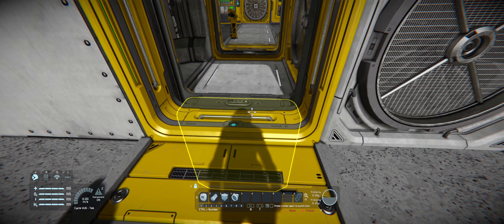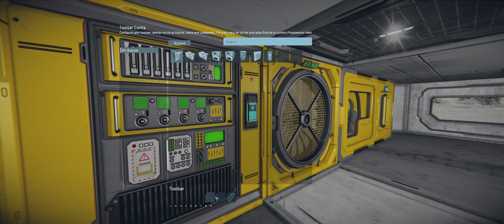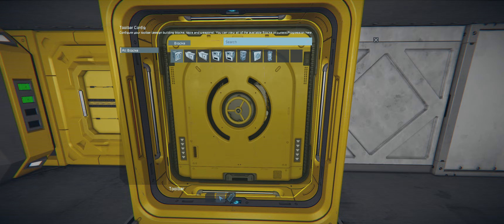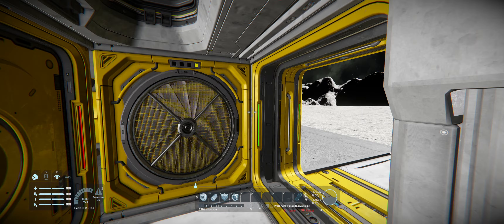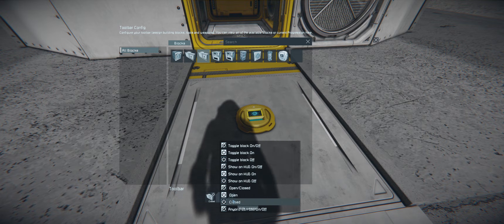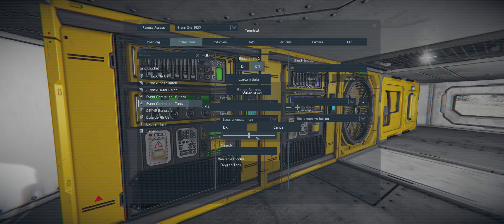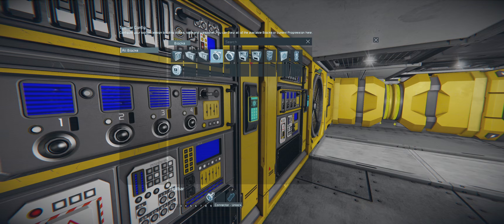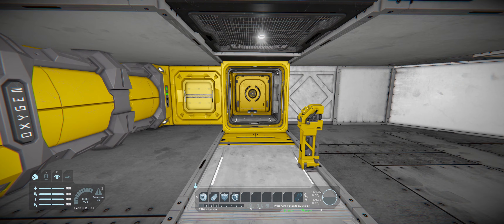Super Simple Airlock in Space Engineers! 100% Vanilla, No Scripts! Just 1 Event Controller!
✅ Easy airlock setup that only takes a single Event Controller, two Doors, and an Air Vent.
Based on Keen's original airlock from the event controller addition.

I will show you the blocks needed, how to setup the event controller, the logic behind the events, and how to operate.

I also cover adding a bit more optional complexity like setting up buttons, automating with sensors, and creating a valve system for the airlock tank to not fill up. (Tanks need some empty space for the airlock to depressurize to)

📋 *Airlock Steps:*
_Initial State:_
    • Outer door *open* and *on*
    • Inner door *closed* and *off*
    • Airlock vent *depressurize on*
_Event Controller:_
    • Event = Door Open (2nd slot is Door Closed)
            _Build Info renames to Door Finished Open/Close, which makes more sense_
    • Selected Blocks = both inner and outer doors
           *Do not check the AND gate, we need "either" door closing*
    • Select Actions:
         • Toolbar 1, 2nd slot (close) = inner door toggle on/off
         • Toolbar 2, 2nd slot (close) = outer door toggle on/off
         • Toolbar 3, 2nd slot (close) = airlock vent depressurize on/off
_Airlock Vent:_
    • Setup Actions:
        • 1st slot (pressurized) = open inner door
        • 2nd slot (depressurized) = open outer door
_Buttons:_
    • Inside Button = close outer door
    • Outside Button = close inner door
      (or even easier, set both buttons to close a group with both doors)
_Sensor (with sensor outside the airlock):_
    • Inside the range = close inner door
    • Outside the range = close outer door

The airlock  is managed by the *Event Controller (EC)* by "flipping" the state of doors and vents.
The key is that the EC doesn't know the current state; it just changes the state to its opposite.
So the *Initial State* of the system is crucial.

_Pressurization Cycle_
1.  Outer door closes, the EC is triggered.
2.  The EC flips the state of the system:
    • The *inner door* is flipped to *on* so it can be opened later.
    • The *outer door* is flipped to *off*, locking it closed.
    • The *vent* is flipped to *pressurize*.
3.  Once fully pressurized, the vent automatically opens the inner door, allowing you to enter.

_Depressurization Cycle_
1.  Inner door closes, the EC is triggered.
2.  The EC flips the state of the system:
    • The *inner door* is flipped to *off*, locking it closed.
    • The *outer door* is flipped to *on* so it can be opened later.
    • The *vent* is flipped to *depressurize*.
3.  Once fully depressurized, the vent automatically opens the outer door, allowing you to exit.

0:00 Blocks and Basic Layout
0:18 Initial Conditions
0:35 Event Controller Setup
1:30 Air Vent Setup
1:55 Operating the Airlock
2:53 Sensor Setup
3:57 Automating the O2 Generator
4:52 Connector Valve and Control